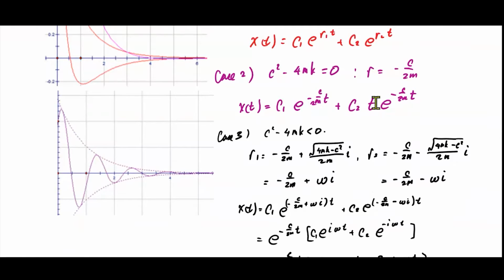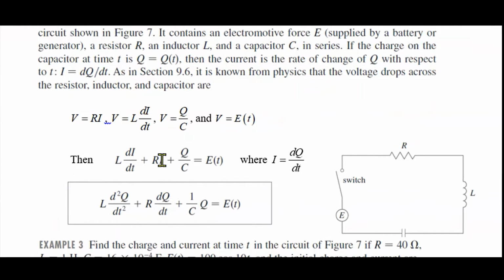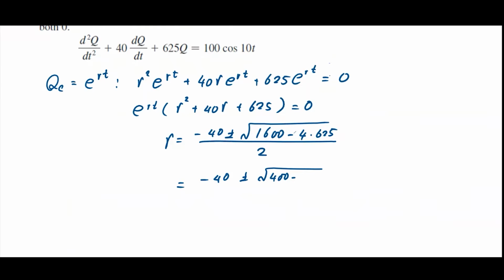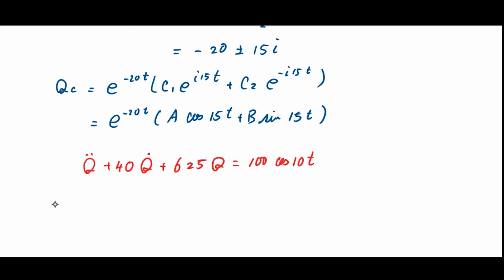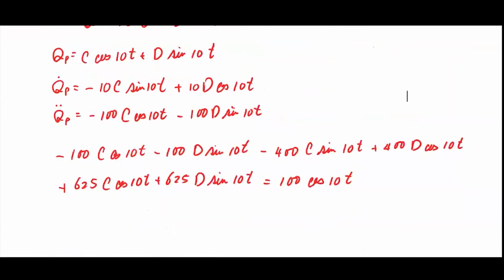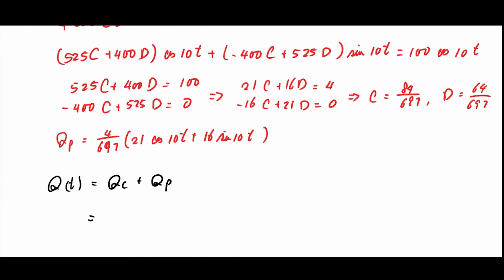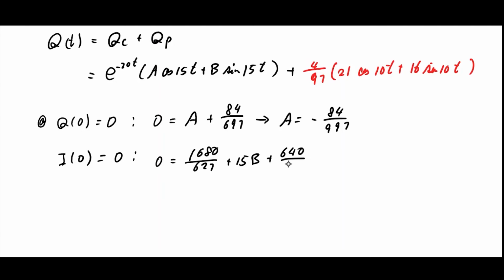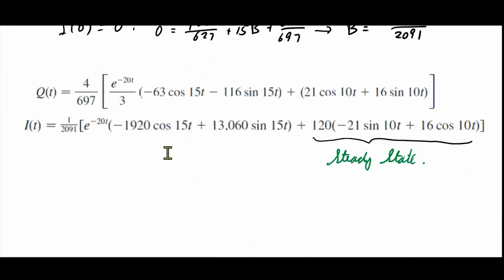Multivariable Calculus 18 3 Applications